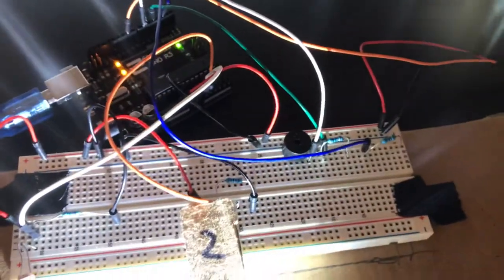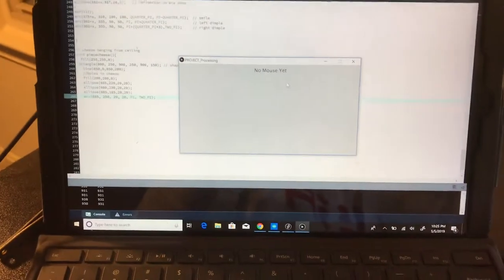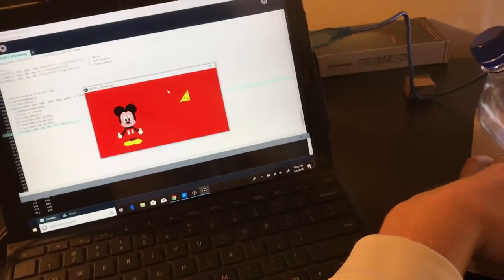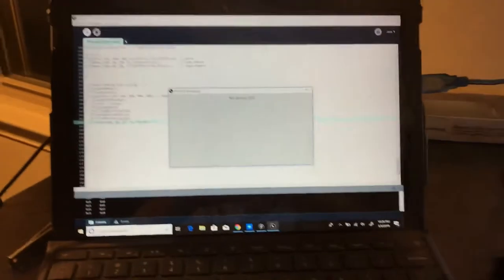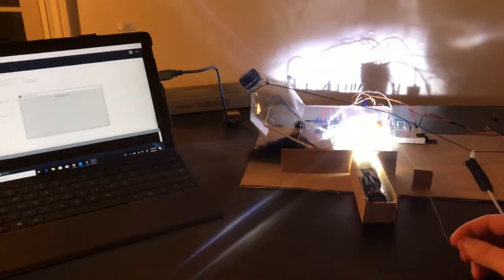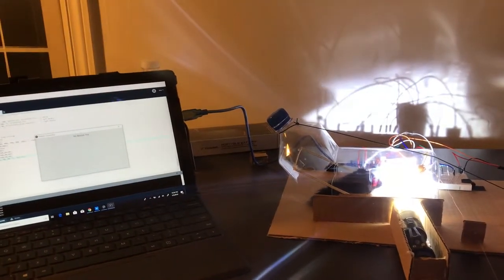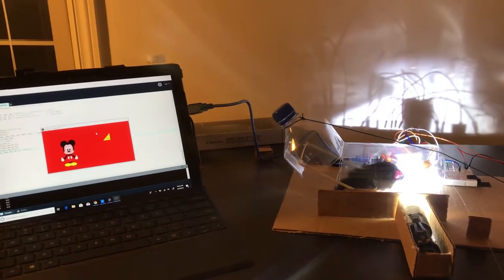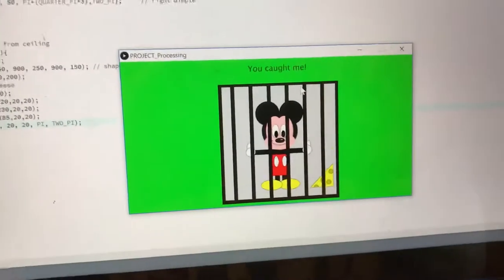Arduino Project - Mouse Trap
ENME351 Final Project